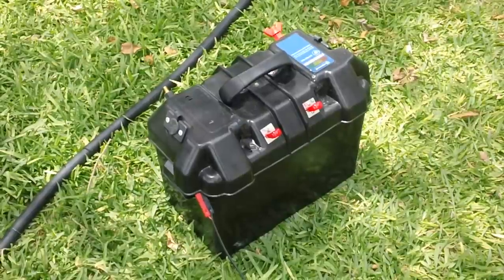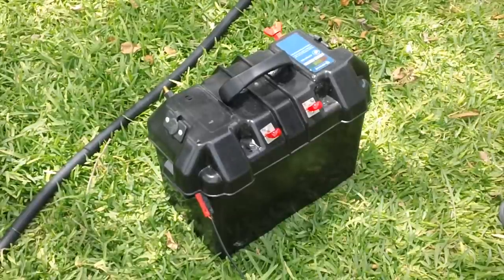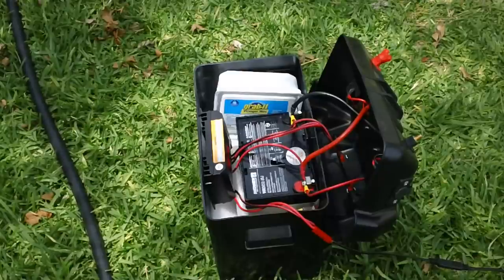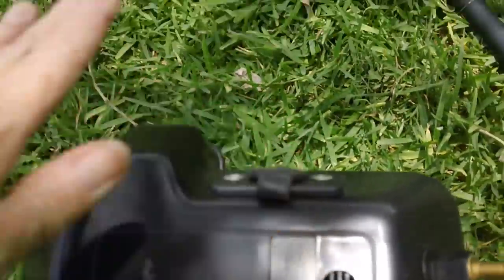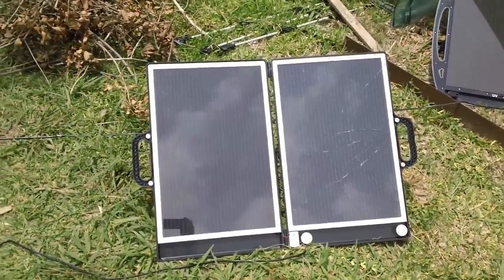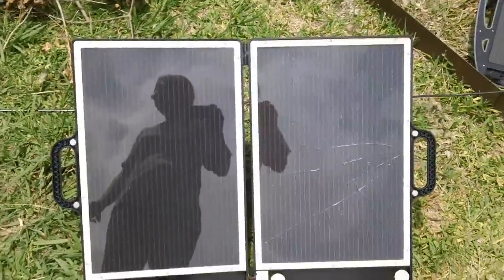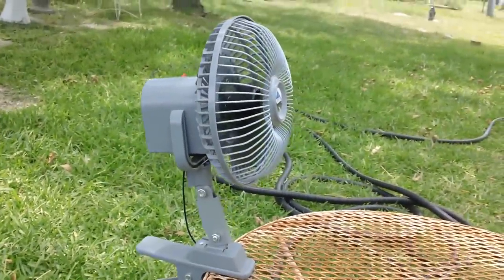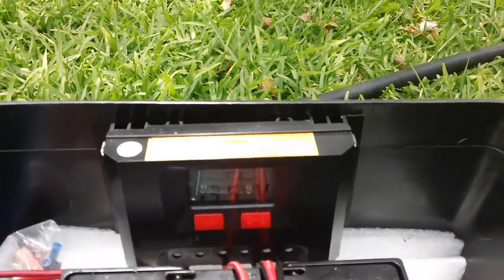Prepper Power - Homemade Portable Solar Generator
Our first experiment with making a small solar generator for our ham radio
The connectors used are Anderson Power Poles purchased off ebay in bulk.
The cigarette lighter adapter was purchased at walmart for under 10.00
The SAE connectors that were used came with the portable solar panel.  We just clipped one end off and added the power poles so that everything would be plug and play.